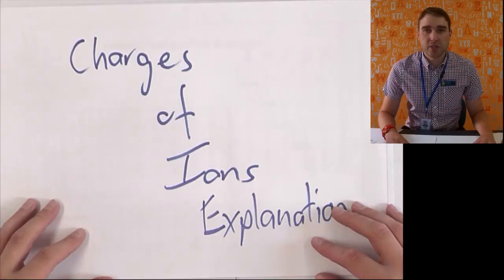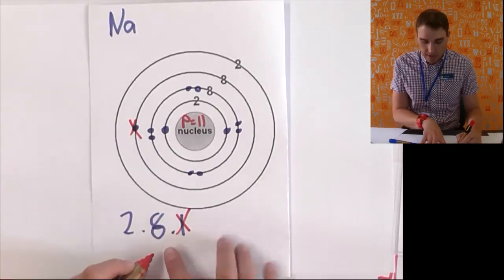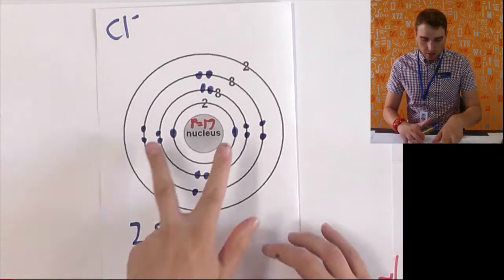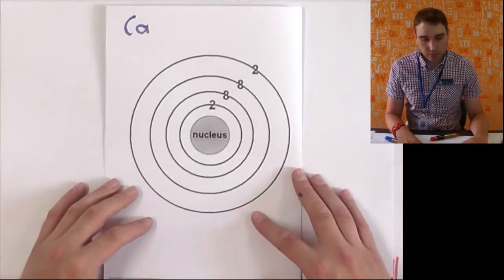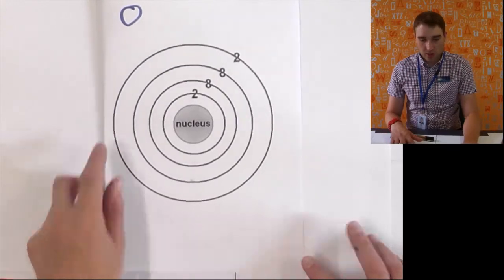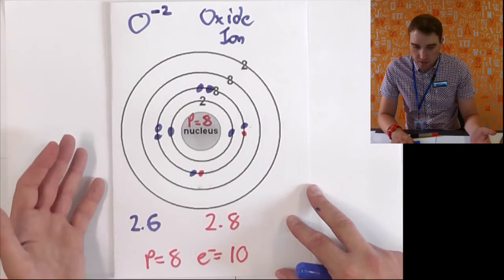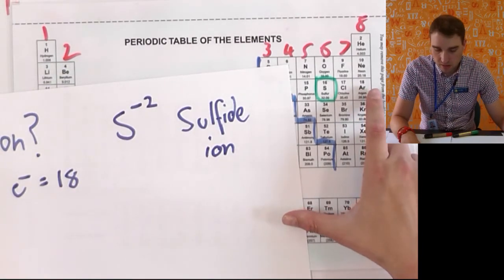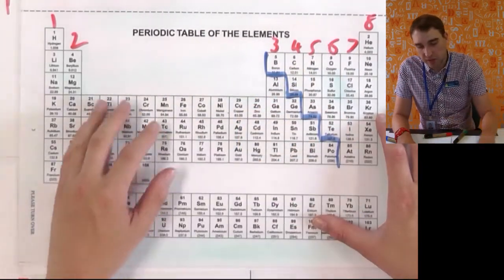Flippin' Science- Finding the charge of a monatomic ion using diagrams and the periodic table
In this video we look at finding the charge on ions using diagrams of the ions and then the periodic table